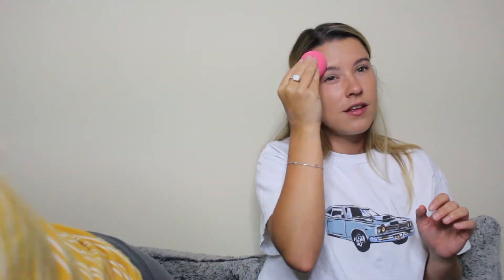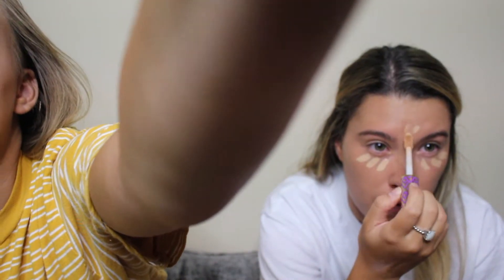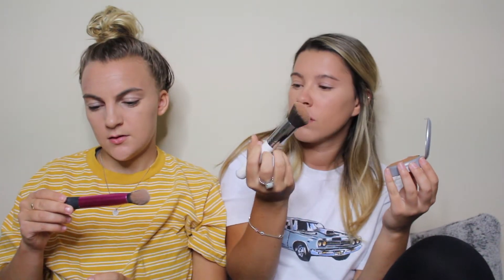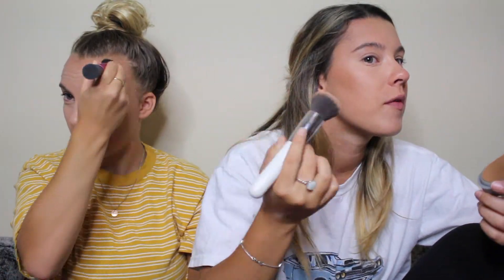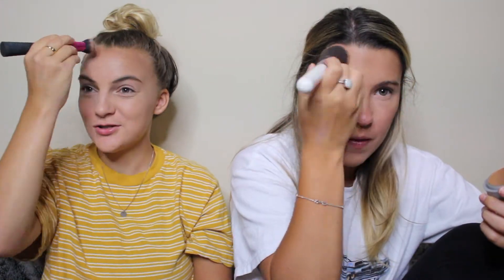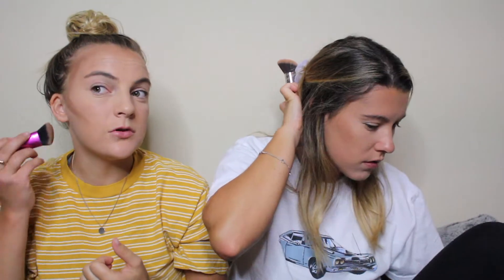♡Get Ready With Me & My Bestie♡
Hey Guys!
I really wanted to do a get ready with me video, so I decided to film one with my friend Brittany who has been visiting me for the week!